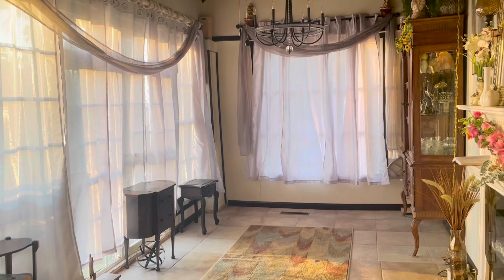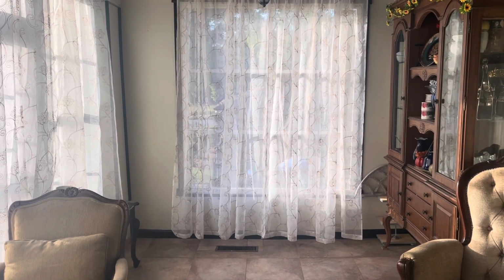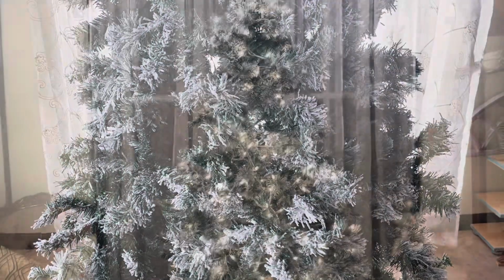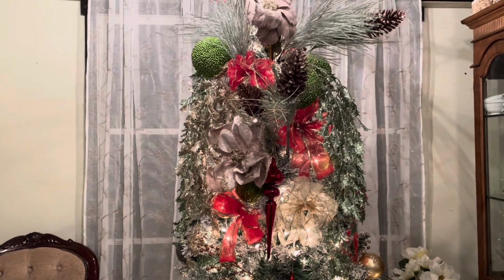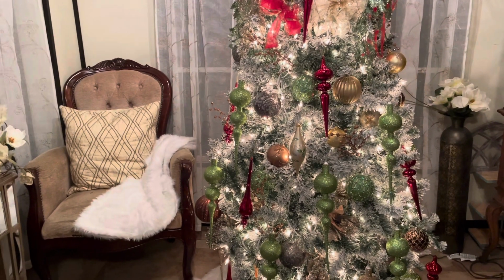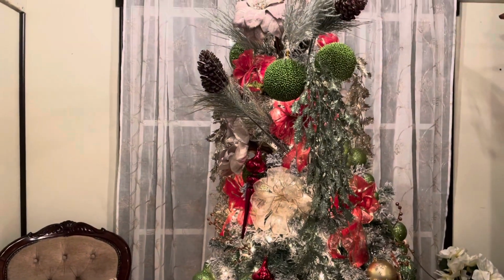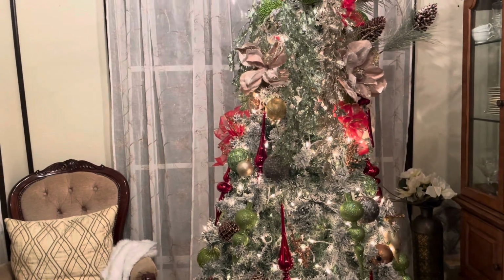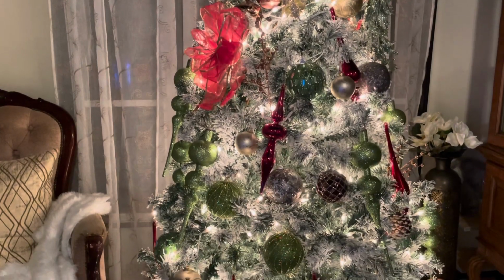2022 Christmas tree/decorate with me￼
Thanks to everyone for always watching my videos and leaving me such beautiful comments I do hope that you enjoy this Christmas decorate with me Christmas tree￼